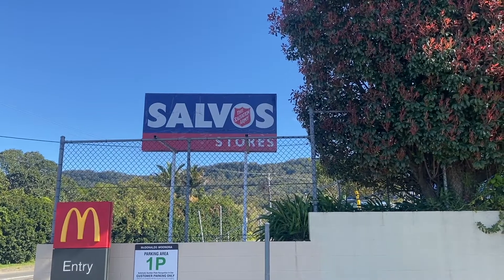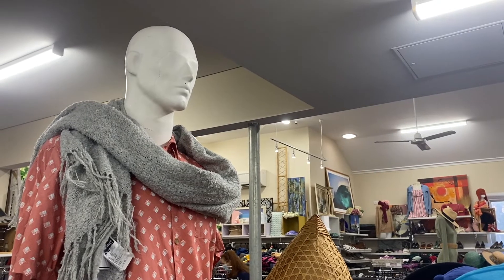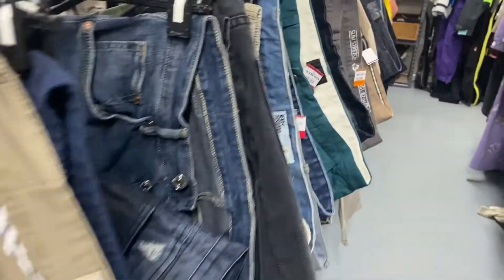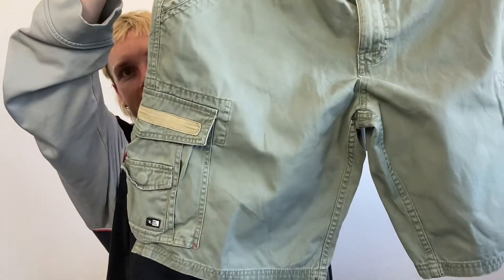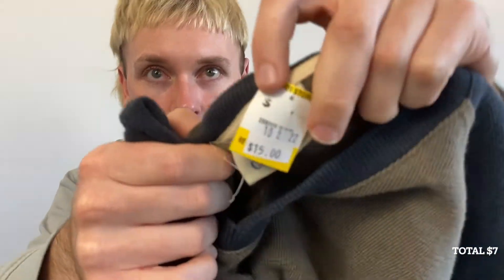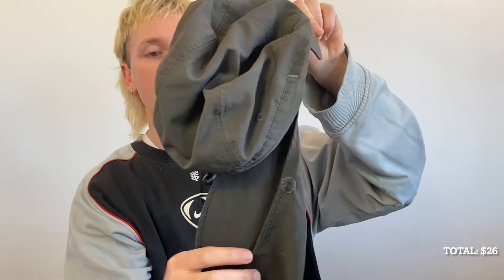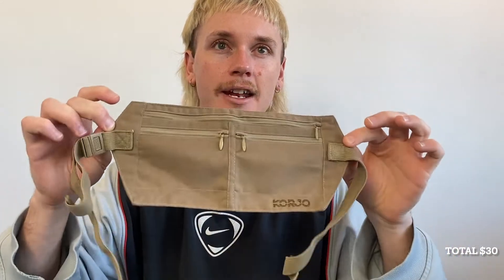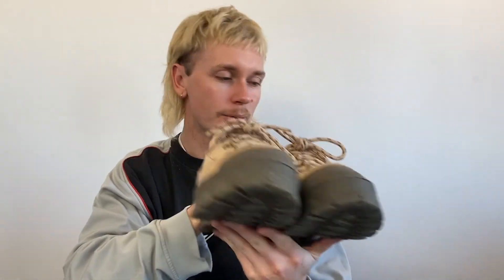$30 Thrifted Outfit Challenge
Making the best op shop outfit I can for $30!